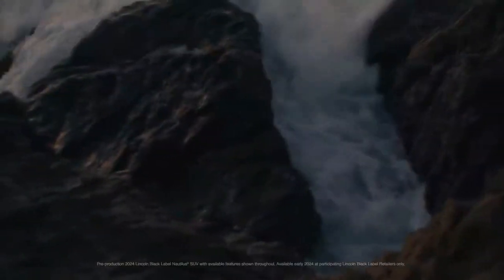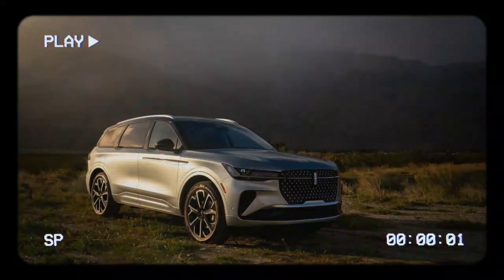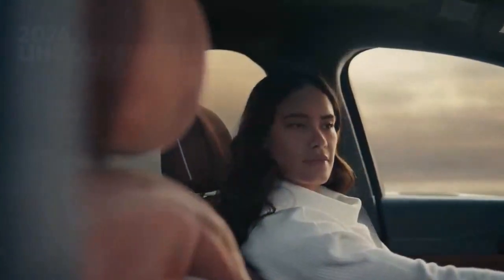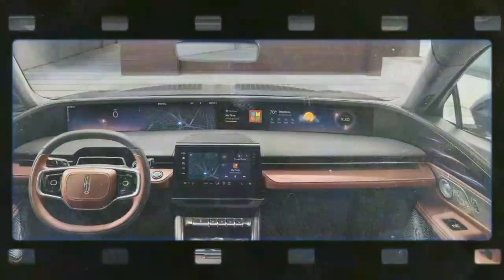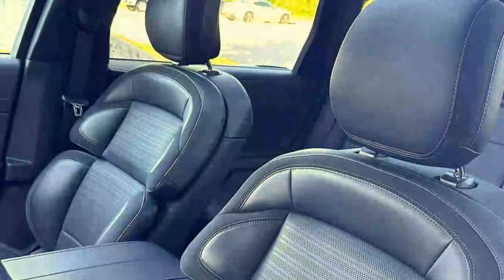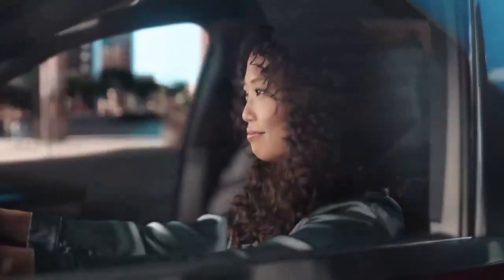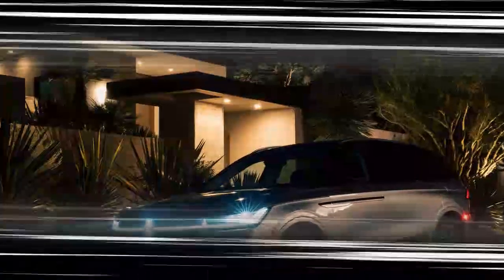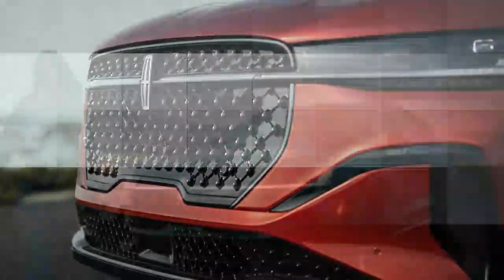2024 Lincoln Nautilus Hybrid, Luxury Driving Reimagined for The Amazing Modern Era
2024 Lincoln Nautilus Hybrid, Luxury Driving Reimagined for The Amazing Modern Era

1. We use trusted media sources in loading news and narrative content that we provide, in order to maintain accuracy and facts. We also include sources as references. please visit the sites we provide for more in-depth information related to the information or discussion we raise.

2. The material we use in making this video, is free and non-copyrighted content, or Creative Commons content, with fair use of content. If there is a problem or material that we use in the video in this channel, or there is a discussion about future business.

Thanks,